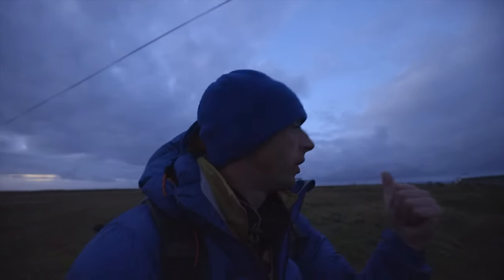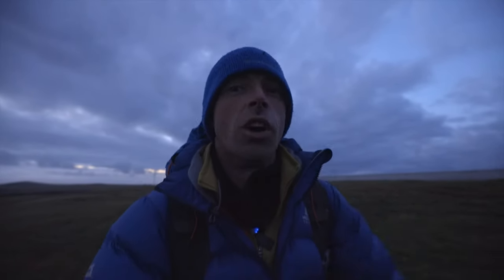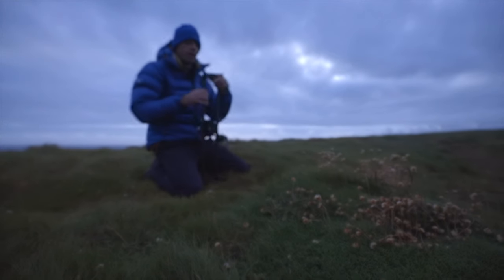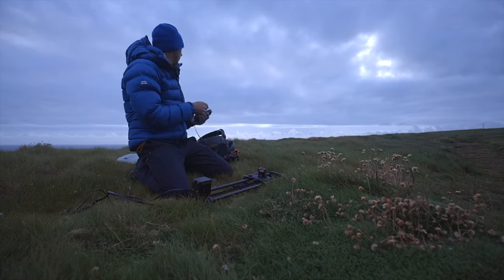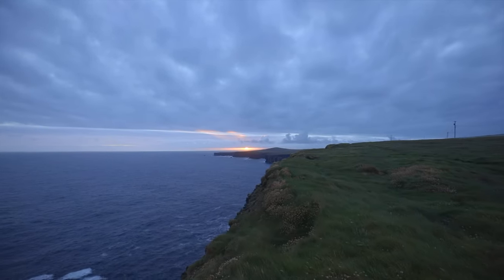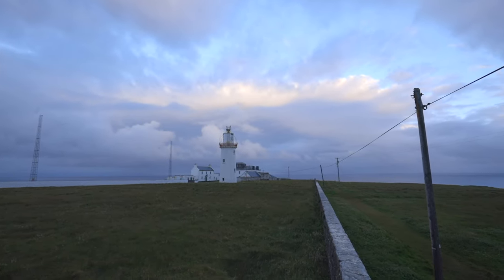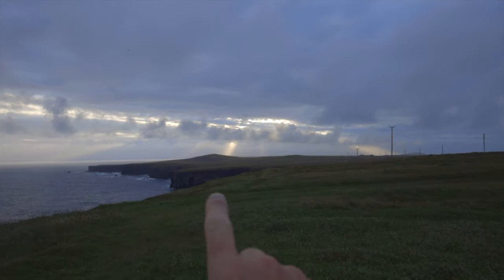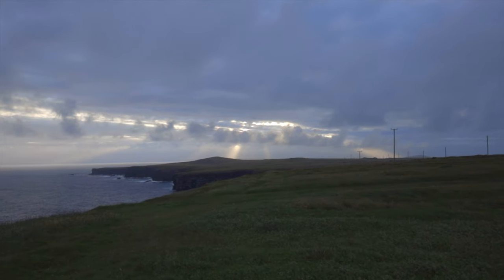Loop Head Lighthouse Sunrise - Landscape Photography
Im chasing this shot for almost 4 years now to see if I can equal or even better Peter Cox (Phase One Ambassador) he took some years ago. It's all about waiting for the right conditions and the right time.

Want to learn more about my timelapses why don't you sign up for the course where I learned from the best in the world, from  @Michael Shainblum , if you click the link and buy the course, it won't cost you anything extra, in fact its half price for the first 500 students. By clicking the link and buying the course it will help keep the light on for me so I can keep creating content -
Pick the gear used up on Amazon under my link to help my channel out.
Canon EOS R
DJI Osmo Pocket
DJI Mavic Pro 2 Drone
Rode Wireless Go
Gitzo GT3532
Gitzo Head
Rollei Rock Solid Beta Tripod